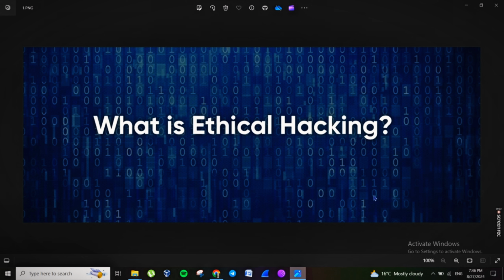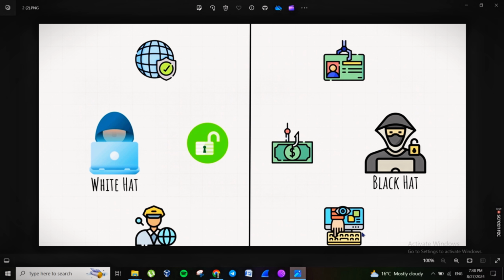What's Ethical Hacking| Ethical Hacking Course | Part 2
Introduction to ethical hacking.